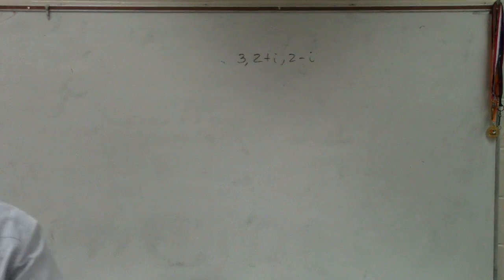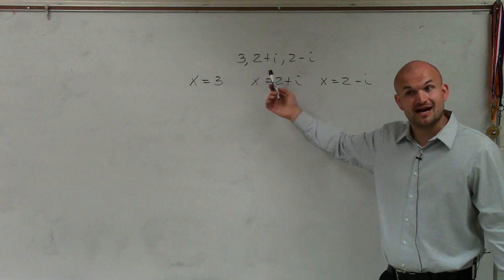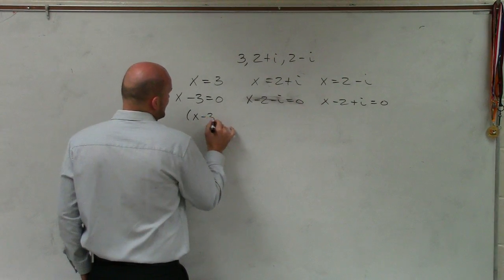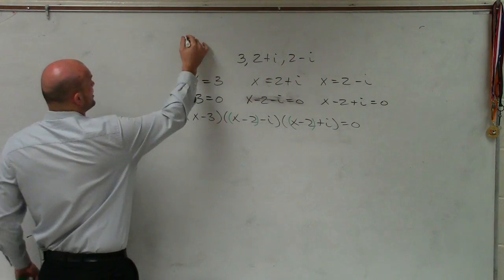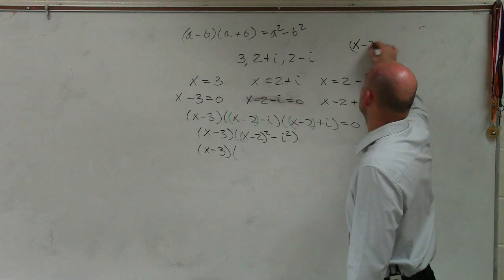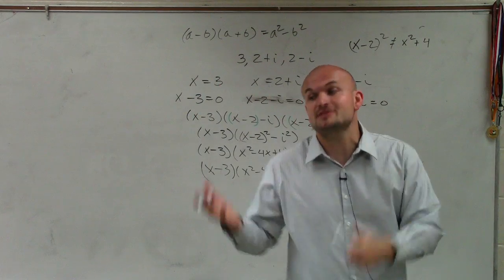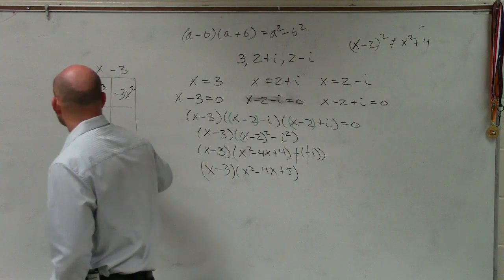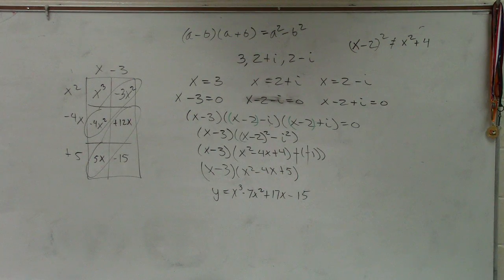How to write the polynomial given complex roots